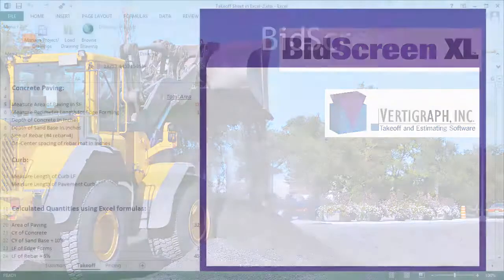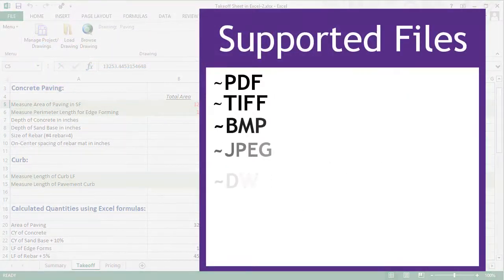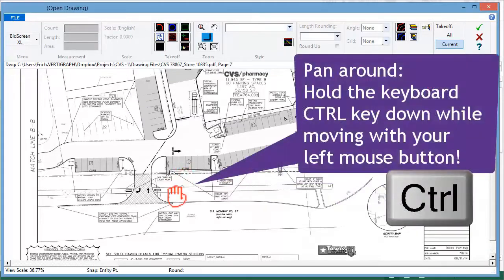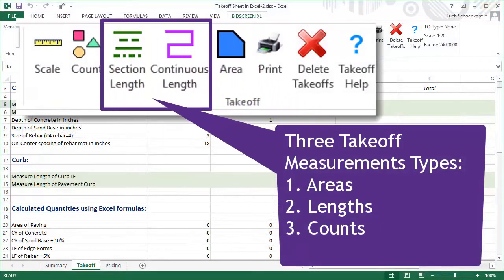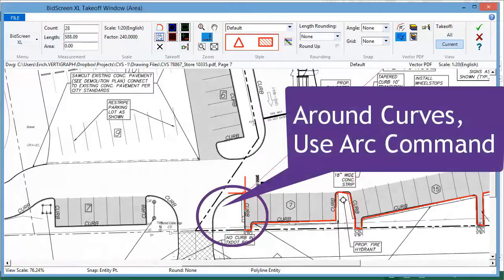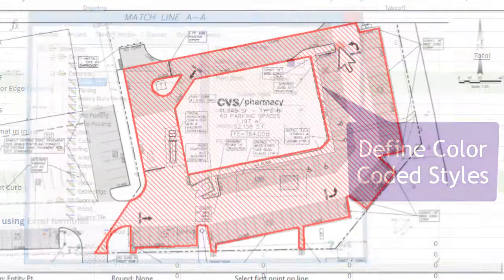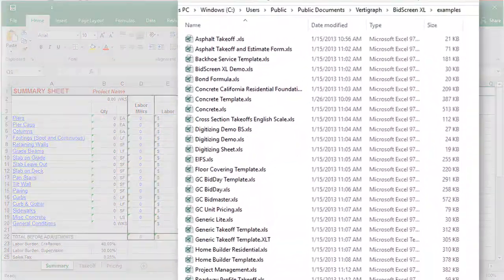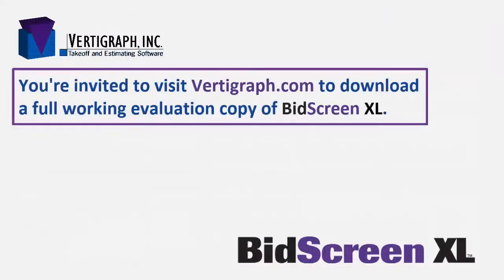Bidscreen XL Electronic Drawing Takeoff Software Demo Video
Bidscreen XL is the best electronic takeoff software for Estimators and Quantity Surveyors who record their measures in MS Excel and require 100% traceability of their measure.

pandonline is proud to be the exclusive (UK) sales and technical support representative for Bidscreen XL electronic drawing takeoff software.

UK Users of Bidscreen XL include Barratt Developments/David Wilson Homes, St Modwens and Bellway Homes as well as quantity surveyors, estimators, building contractors and trade sub-contractors.

The main advantage of Bidscreen XL is the automatic integration into MS Excel.

The audit trail is automatically directly recorded into the MS Excel spreadsheet, which gives maximum traceability of your measure.  At the click of a button, quantities are automatically placed into any cell within the spreadsheet  (no manual quantity entry or import/export process  required!!).  Measures can be quickly and easily edited at any time.

With Bidscreen, you are keeping the measuring/takeoff and estimate all within one programme (MS Excel).

Imagine having all the power of MS Excel and adding the ability to measure digital/electronic drawings.

Bidscreen can measure from any file formats including pddf; DWF/DWG; , TIFF etc.